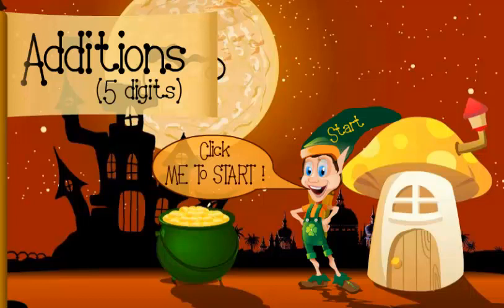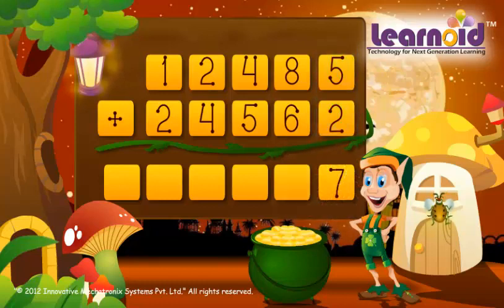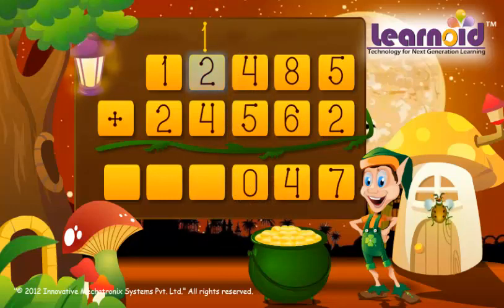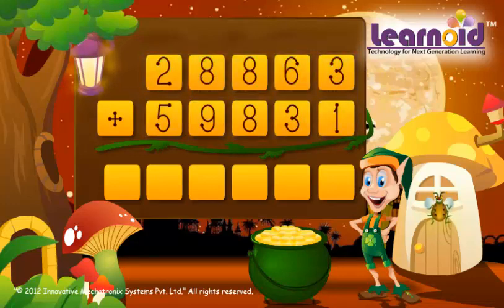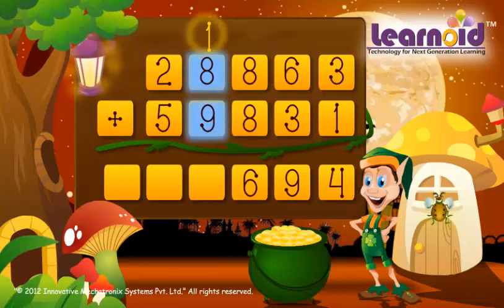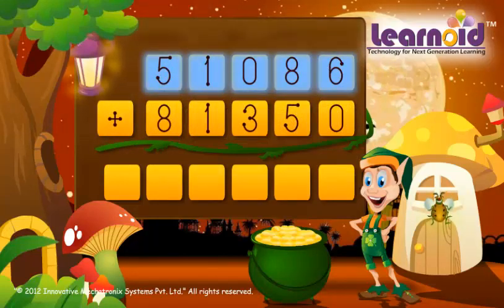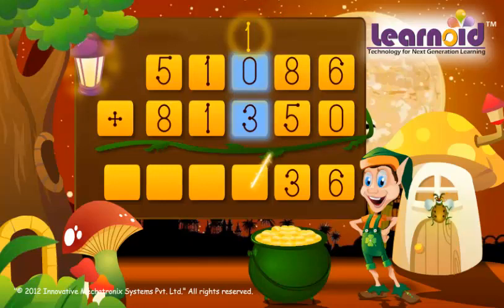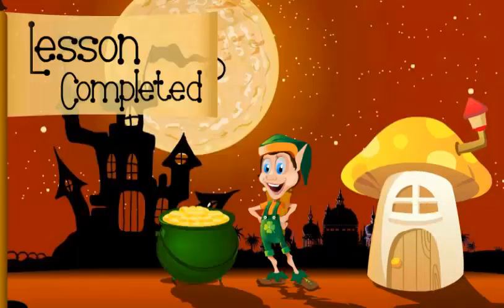Class 4: Addition of 5 Digit Numbers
Class 4 Math Lesson: Addition of 5 Digit Numbers